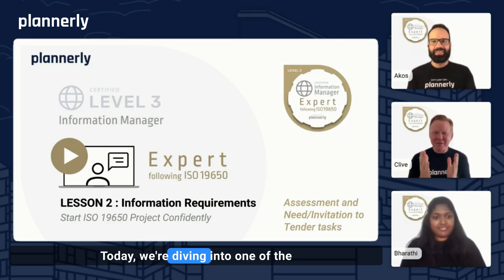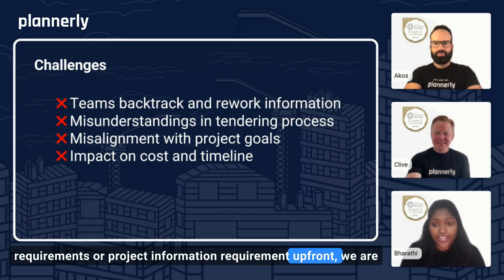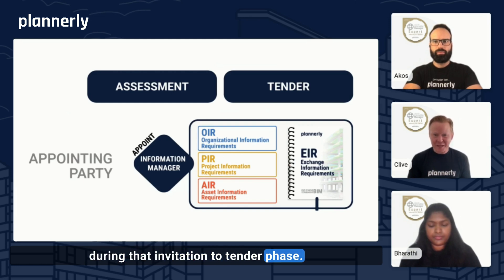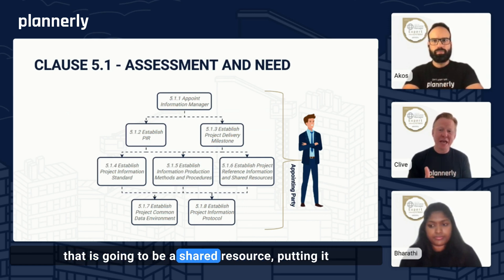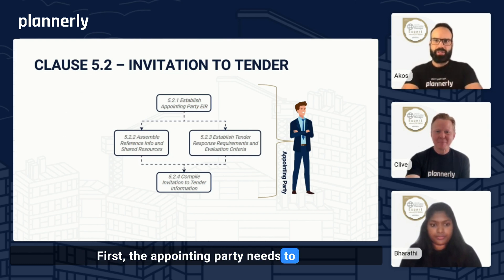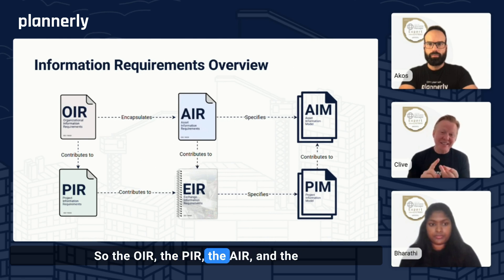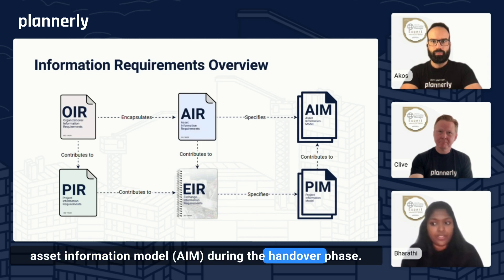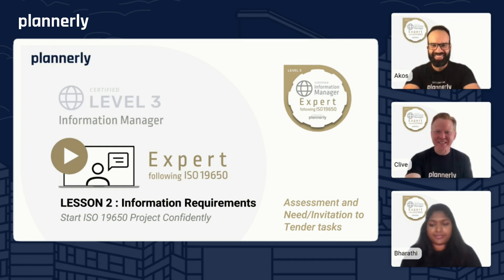Simplifying ISO 19650 Assessment and Need & Invitation to Tender Processes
In this ISO 19650 training video, we dive into two of the most critical stages in any construction project: the Assessment and Need stage and the Invitation to Tender. With ISO 19650 as our guiding framework, we’ll show you how to set up projects for success by eliminating miscommunication and streamlining document control.

🔹 Topics Covered:
- Defining Information Requirements: Learn why having clear Organizational and Project Information Requirements (OIR & PIR) is essential to avoid costly rework.
- Setting Up a Common Data Environment (CDE): Understand how a centralized platform improves collaboration and ensures everyone has access to the latest information.
- Preparing for the Tender Process: Discover the steps for creating Exchange Information Requirements (EIR) to clarify what’s needed from contractors and consultants for accurate bids.

We’ll walk you through each step with checklists, templates, and practical advice on avoiding common pitfalls - so your team can confidently follow ISO 19650 standards from day one. Start strong, avoid backtracking, and watch your projects transform!

🎓 FREE CERTIFIED TRAINING: After checking this out, you can sign up for the full free certified BIM management training course